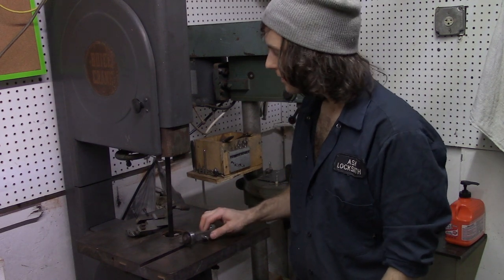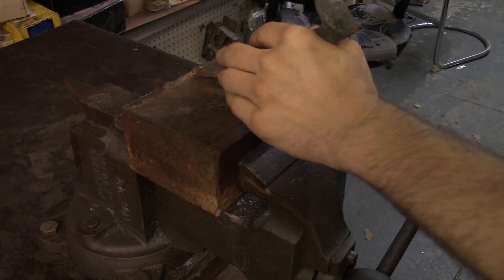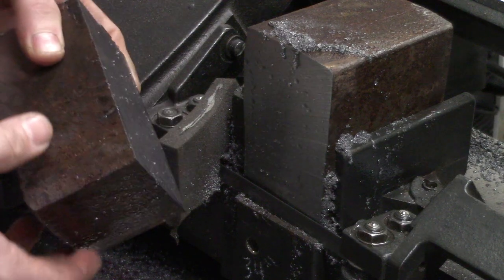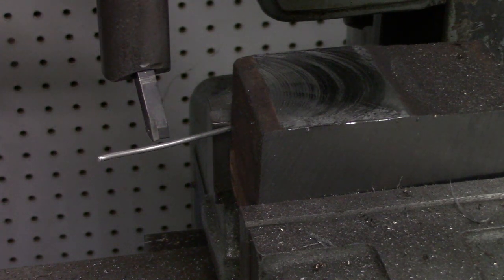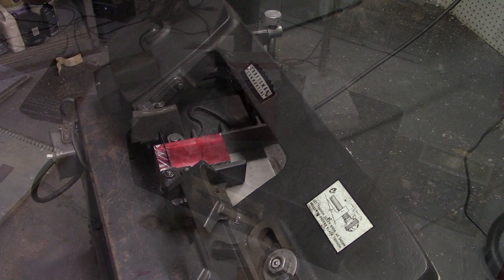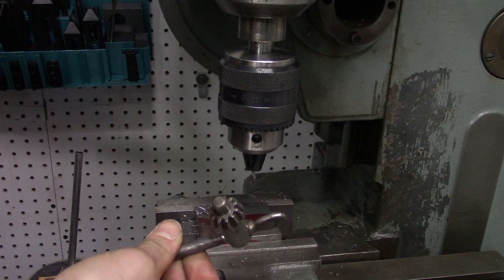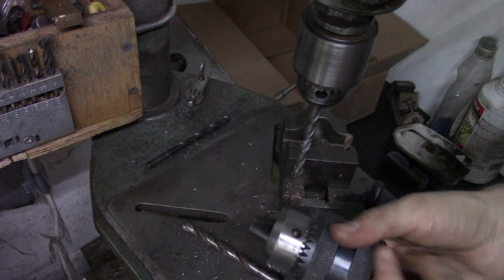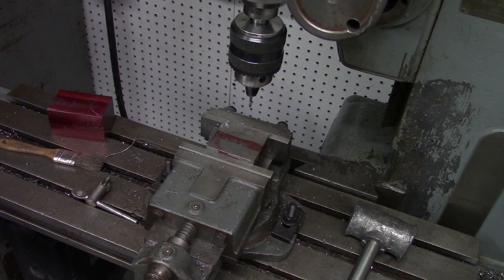Blade Guide for the Boice Crane Bandsaw Part 1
This is the first part of a series of videos on restoring the Boice Crane Bandsaw, and converting it from a wood cutting saw to a metal cutting saw.